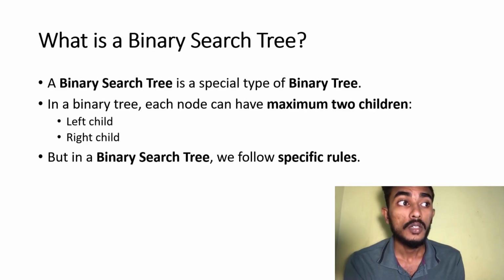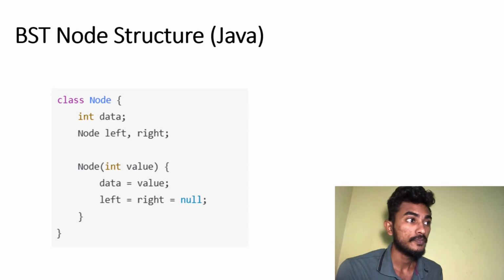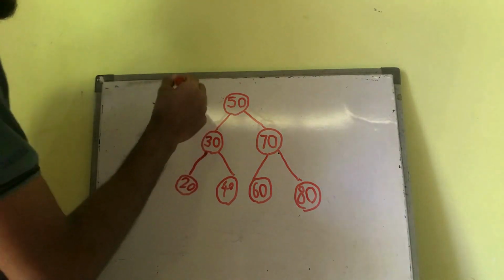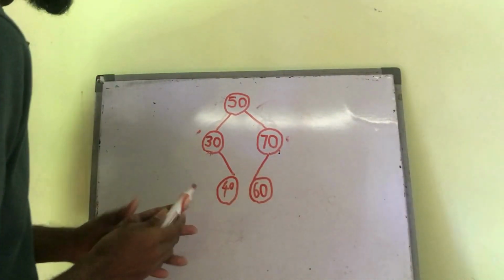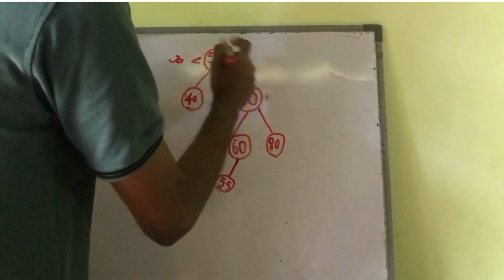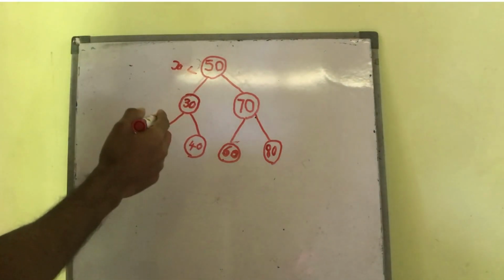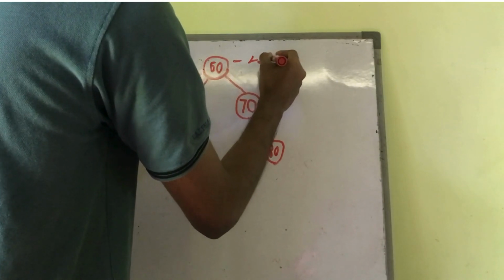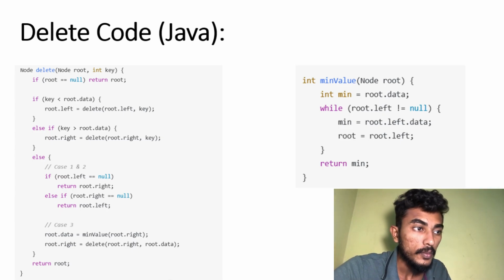Binary Search Tree (BST) & BST Operations (Insert & Delete)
*BST rules
*BST operations
*Insert operation
*Delete operation
*Java implementation